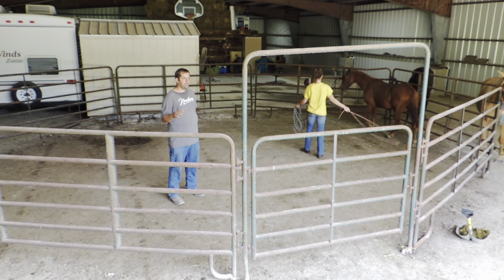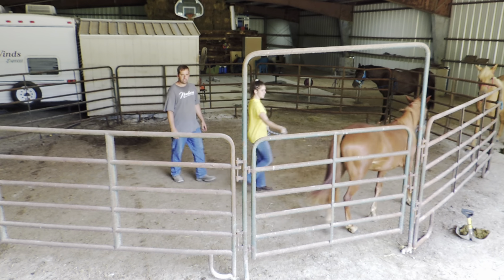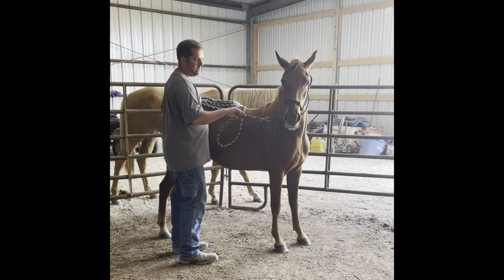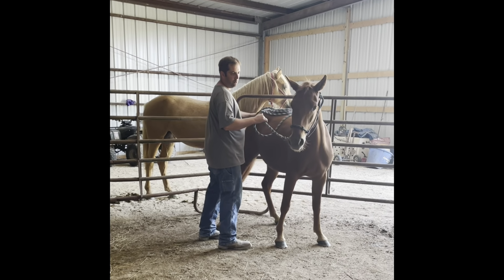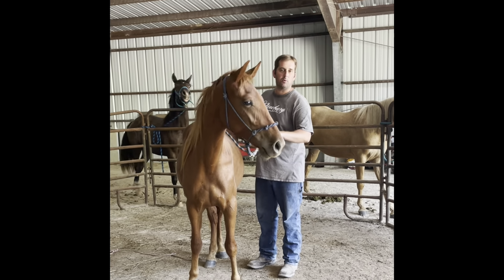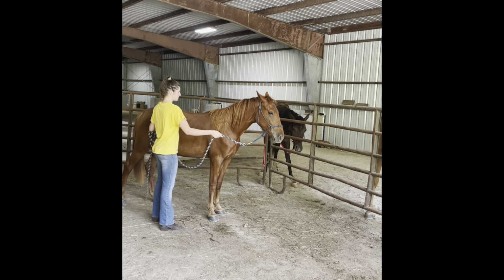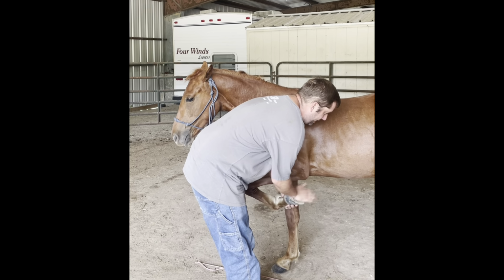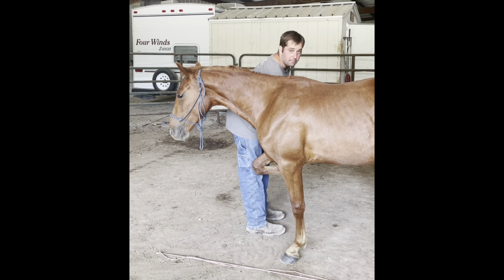FIRST TIME Learning Groundwork Basics - Nuggets Training Day 1 Part 2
Another part of day one with Nugget was working in the round pen with her. My daughter Mary and I, teach Nugget some basic pressure and release technics and work on some easy cues.